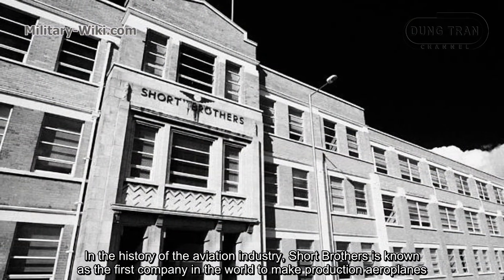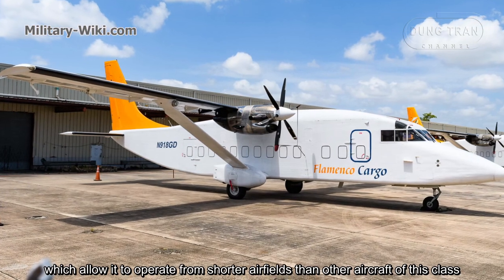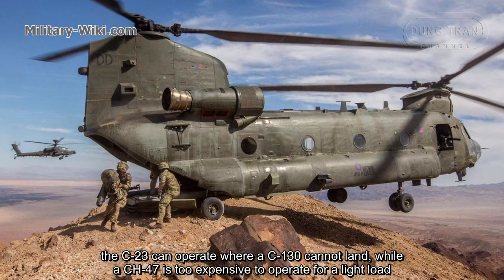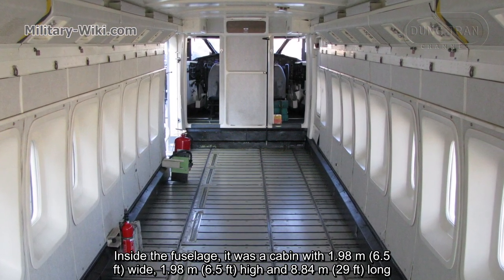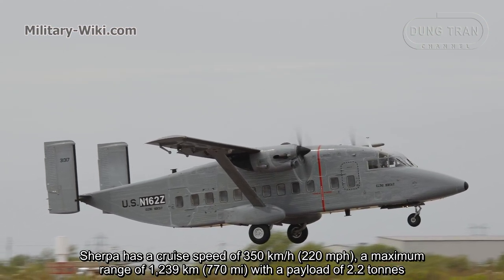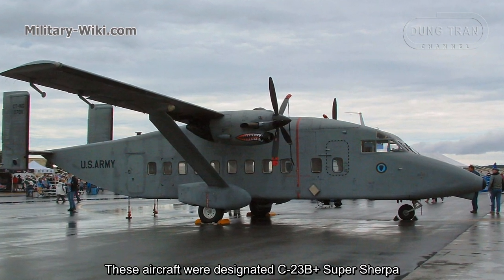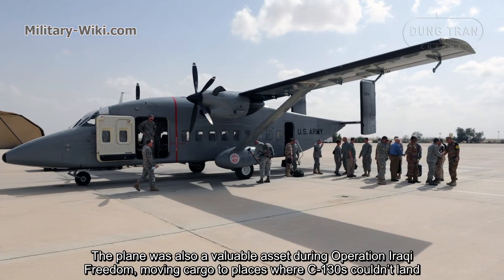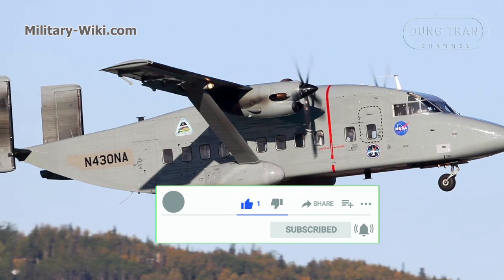Short C-23 Sherpa - Once a US Army Valuable Asset, Landing Where the C-130 Could Not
The Short C-23 Sherpa was designed as a twin-engine turboprop strut-braced high-wing aircraft with an H-shaped tail assembly. The aircraft was built on the basis of a fuselage with a length of 17.7 m with a square cross section and characteristic nose and tail contours.
Short C-23 Sherpa is equipped in the center section of two Pratt & Whitney Canada PT6A-45-R turboprop engines with a capacity of 1200 hp each. The motors were equipped with Hartzell five-blade variable-pitch propellers with a diameter of 2.82 m.
Short C-23 Sherpa has a cruise speed of 350 km/h (220 mph), a maximum range of 1,239 km (770 mi) with a payload of 2.2 tonnes. The aircraft was operated by two pilots, the third crew member was responsible for handling cargo.